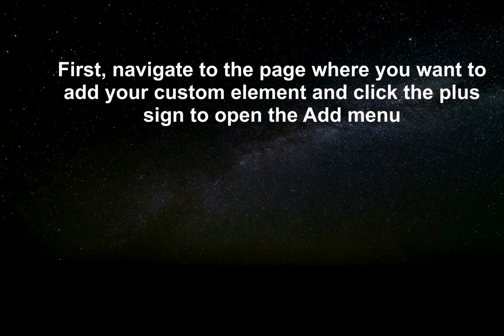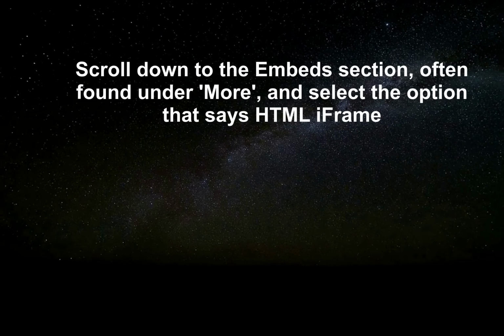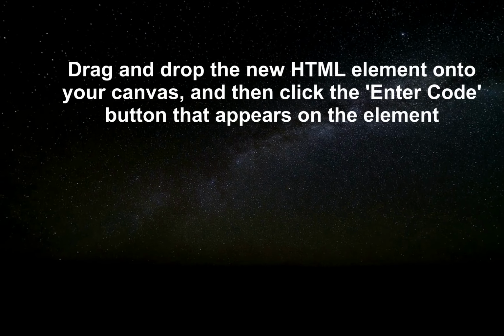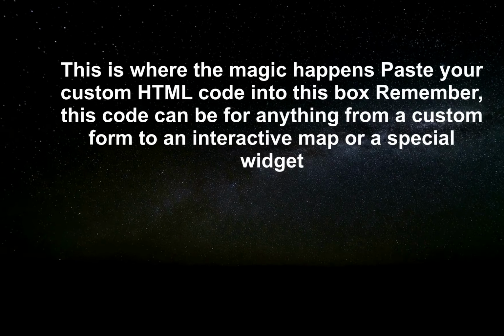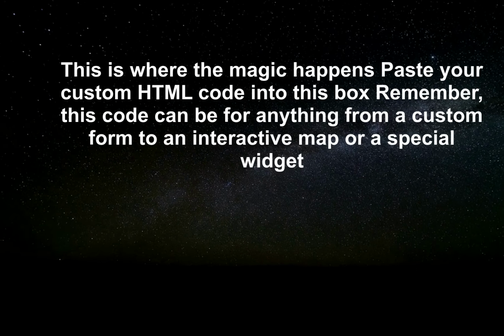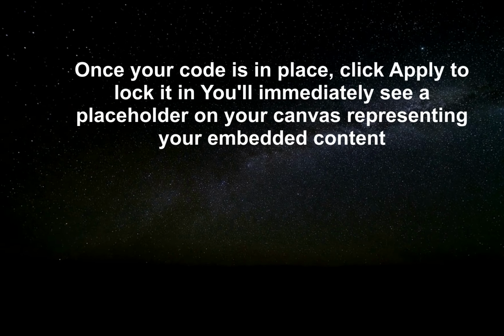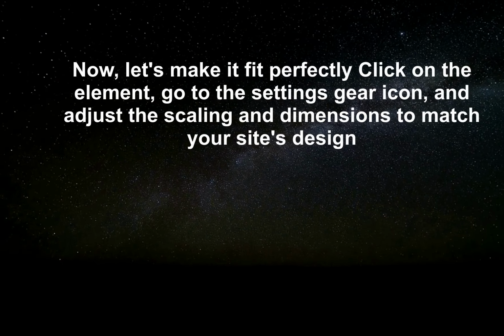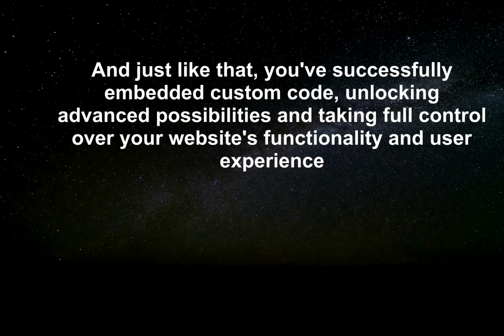How to Embed Code in Wix - NEW! Step by Step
How to Embed Code in Wix, Integrate custom functionality and dynamic content into your Wix website by learning how to embed HTML code, adding interactive elements and enhancing your site's user experience. This allows you to extend the capabilities of your Wix site beyond its built-in features. Unlock advanced possibilities for your website design and functionality with custom code.

00:00 Intro
00:12 Adding the HTML iFrame Element
00:26 Pasting Your Custom Code
00:38 Adjusting the Element's Settings
00:50 Final Result